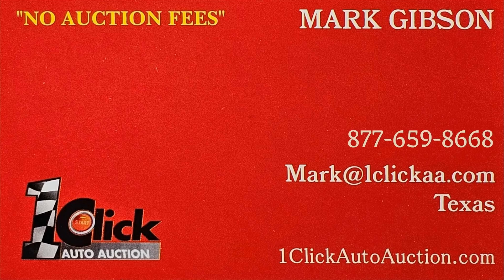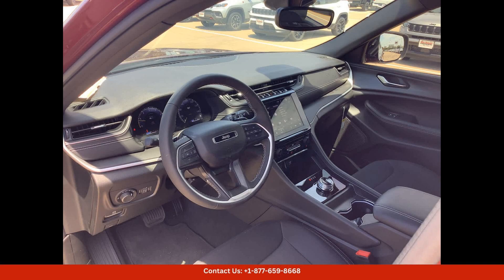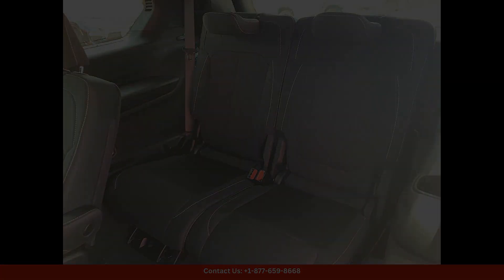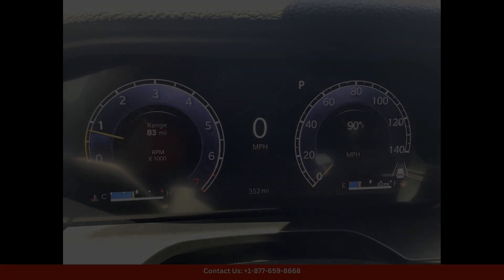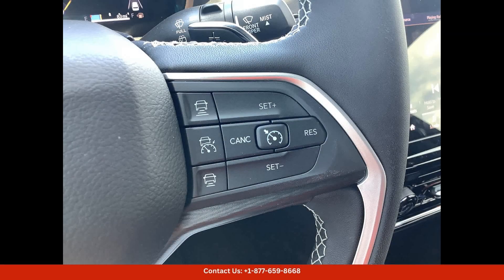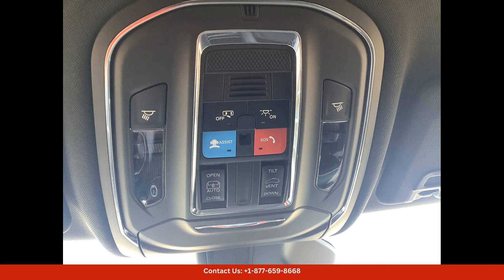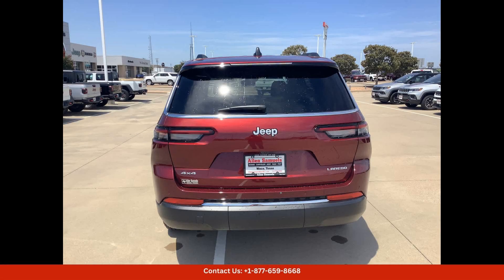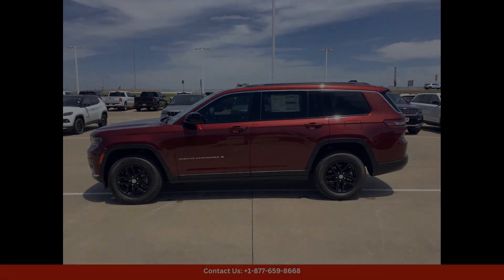2024 Jeep Grand Cherokee L Wagon 4 Dr. Laredo X for Sale in Waco, Texas | Bid here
2024 Jeep Grand Cherokee L Wagon 4 Dr. Laredo X for Sale in Waco, Texas | Bid here "Auction starting Bid Price of $42,825 - Reserve not met."

The 2024 Jeep Grand Cherokee L Laredo X in Velvet Red Pearlcoat is a stunning and luxurious SUV that exudes style and sophistication. This model is available in Waco, Texas, and is perfect for those who want a combination of performance, comfort, and rugged capability.

This Jeep Grand Cherokee L Laredo X features a bold and eye-catching Velvet Red Pearlcoat exterior that is sure to turn heads wherever you go. The sleek and aerodynamic design of the vehicle is complemented by stylish accents and chrome detailing, giving it a modern and upscale appearance.

Under the hood, this SUV is powered by a potent engine that delivers impressive performance both on and off the road. The advanced four-wheel-drive system ensures that you can tackle any terrain with confidence, while the smooth and responsive transmission provides a seamless driving experience.

Inside, the 2024 Grand Cherokee L Laredo X offers a spacious and comfortable cabin that is filled with high-quality materials and premium amenities. The supportive seats are upholstered in luxurious leather, and the modern infotainment system keeps you connected and entertained on the go.

Safety is a top priority in this Jeep, with a range of advanced features and technologies that help to keep you and your passengers protected. From adaptive cruise control to lane departure warning, this vehicle is designed to give you peace of mind wherever you roam.

Overall, the 2024 Jeep Grand Cherokee L Laredo X in Velvet Red Pearlcoat is a top-of-the-line SUV that offers a perfect blend of style, performance, and comfort. If you're in the market for a vehicle that can handle any adventure in style, look no further than this impressive model.

Toyota
Sedan
SUV
Truck
Minivan
Coupe
Hatchback
Honda
Ford